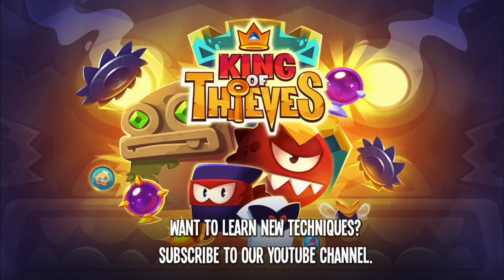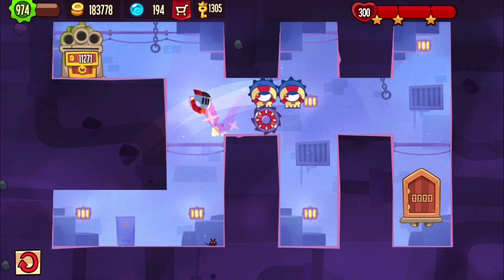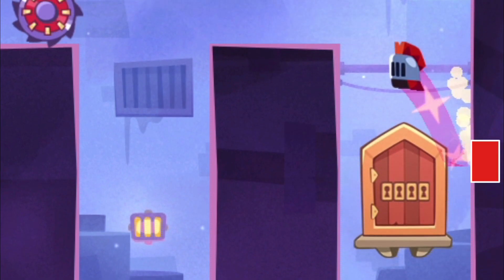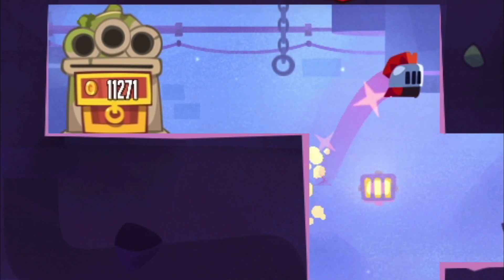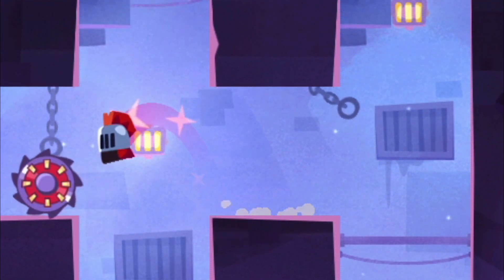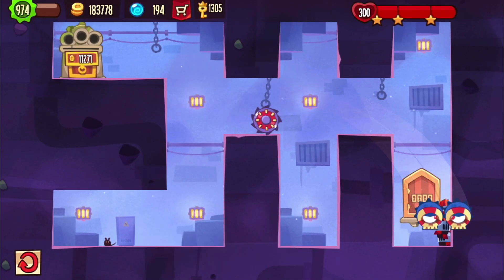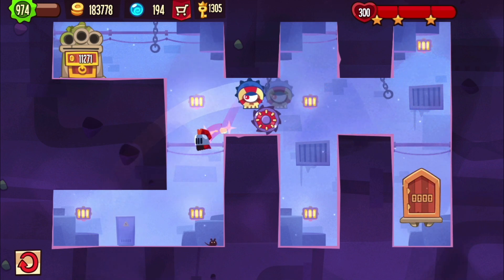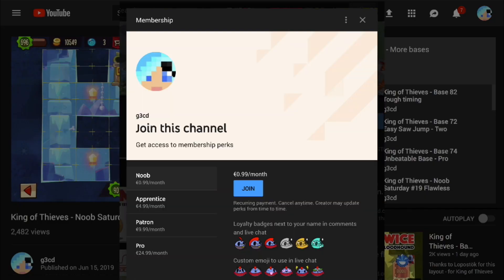King of Thieves - Base 31 Easy Saw, Tough Guards